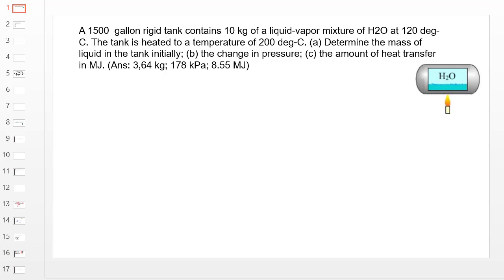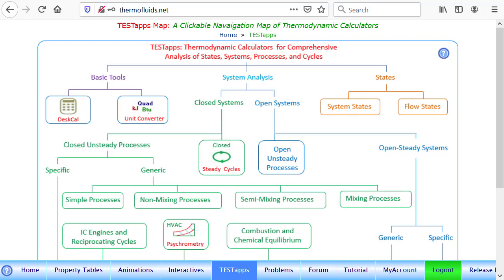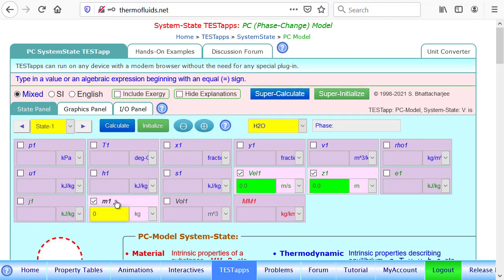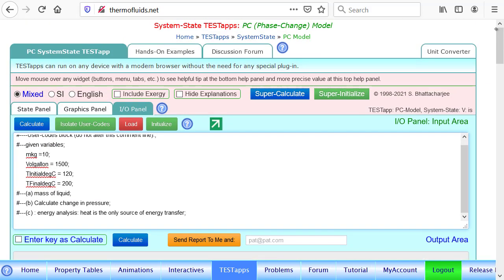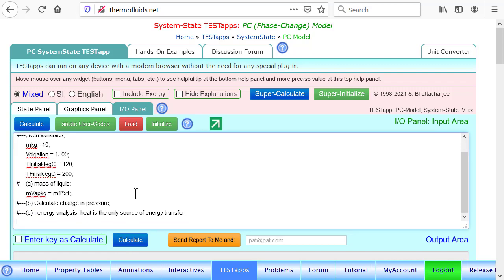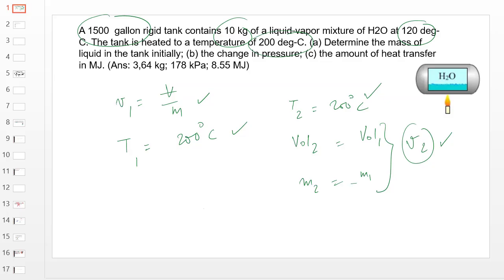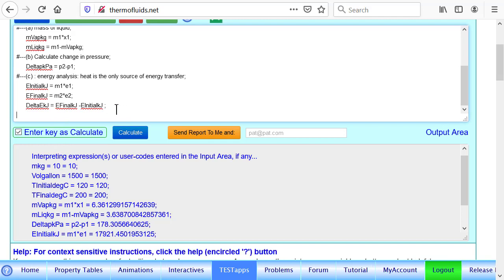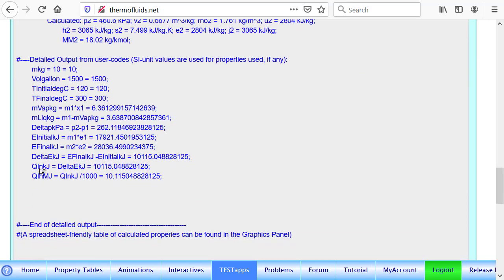ch3-sol-TEST-sysState-PCModel-rigidTank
A rigid tank containing H2O is heated. To find the increase in pressure and heat transfer.